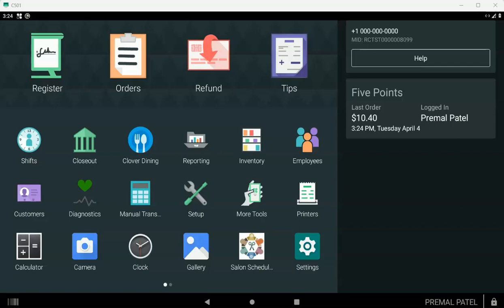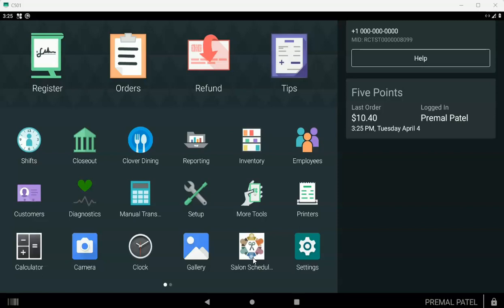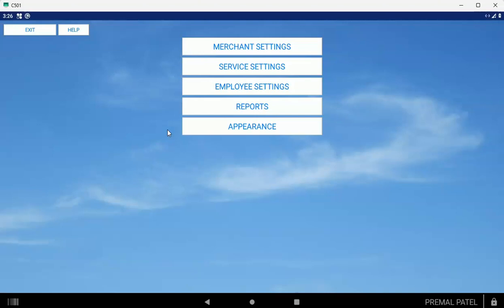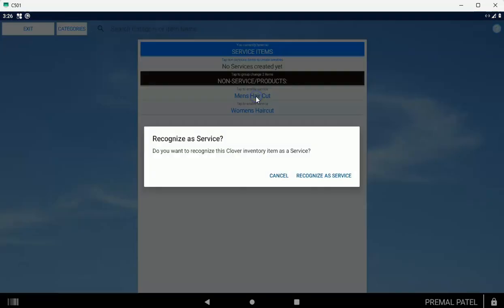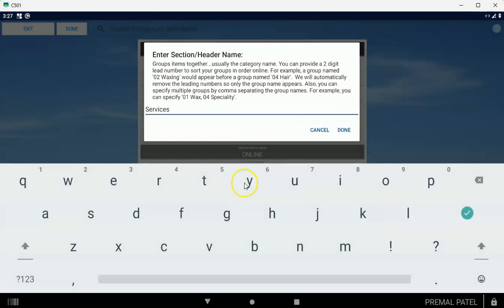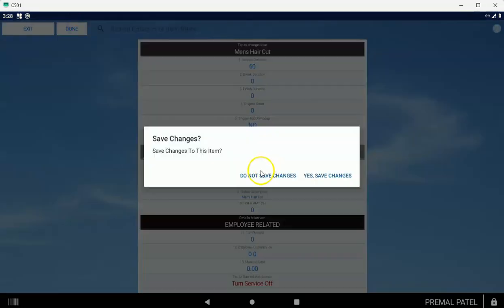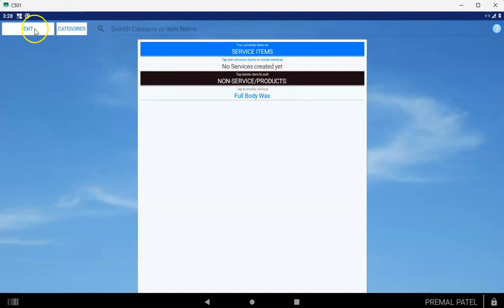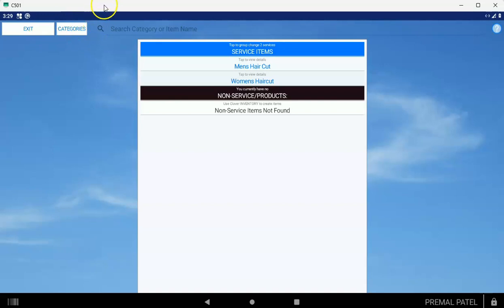Step2: Setting up Salon Scheduler Services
How to setup Clover Salon Scheduler Service Settings